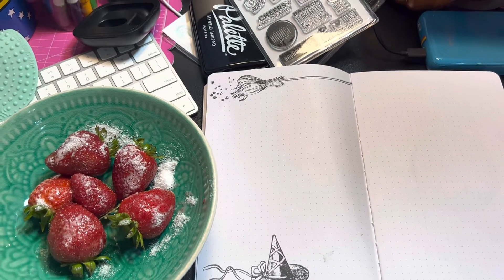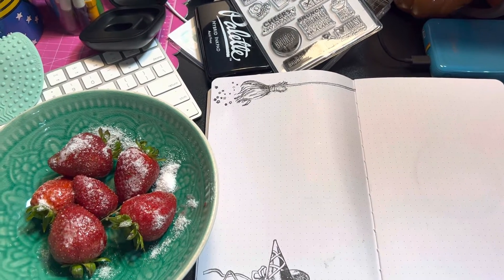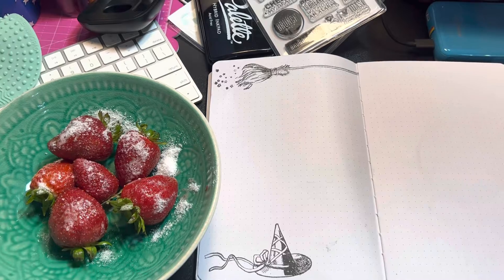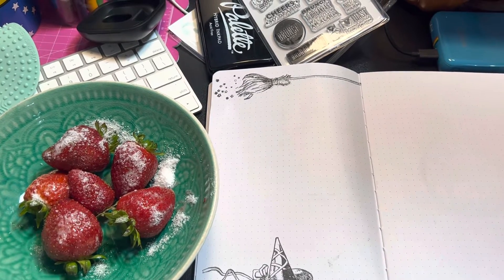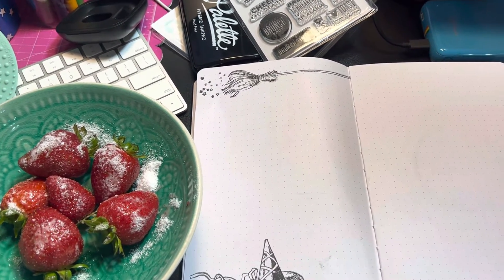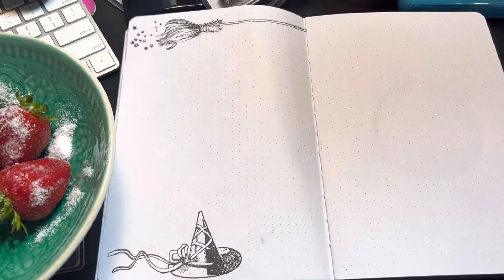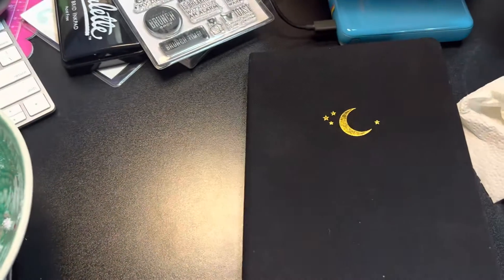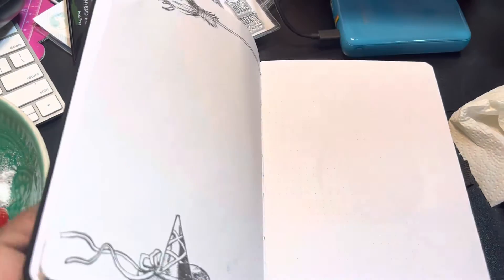October Daily documenting mistake 10/1/22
I made a silly mistake in my permanent Archer and Olive notebook!! In the first day!! Ugh!! Is that an omen?? 🤷‍♂️😬😂